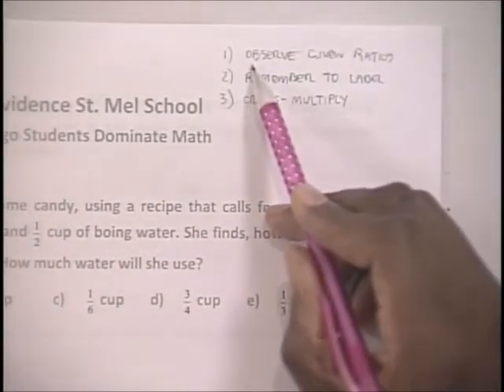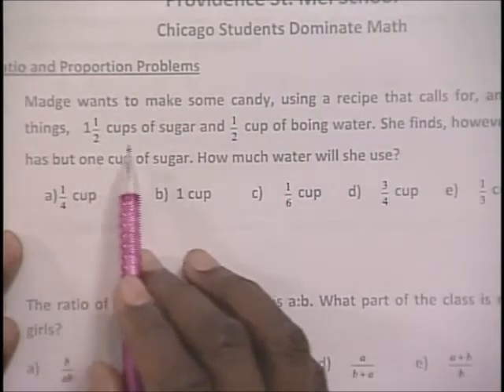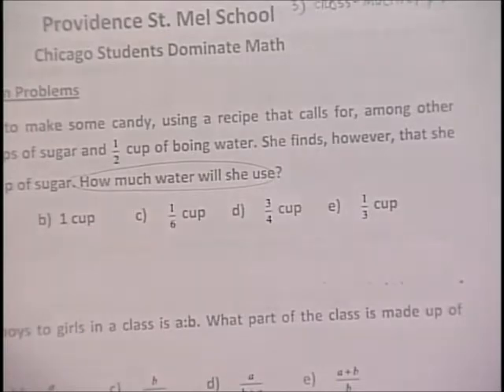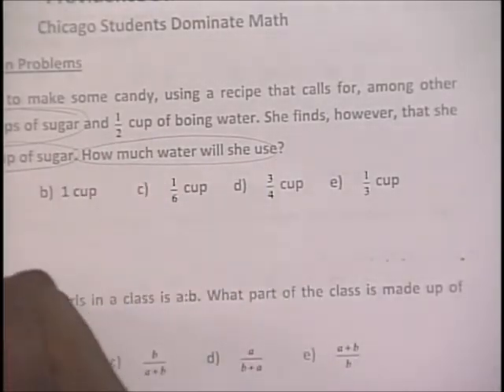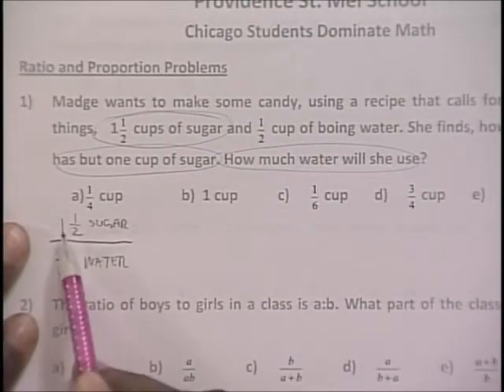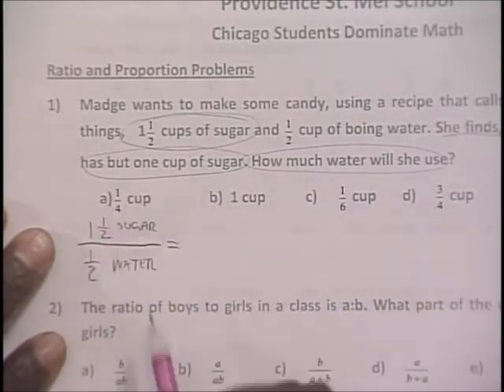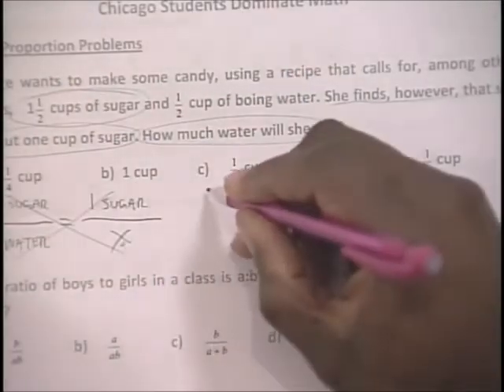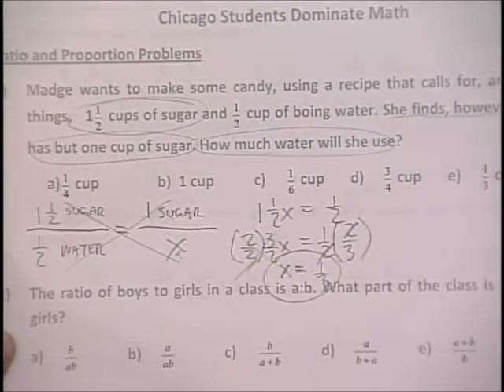Ratios and Proportions (2 of 3)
These videos will provide student with practice problems dealing with ratios and proportions.